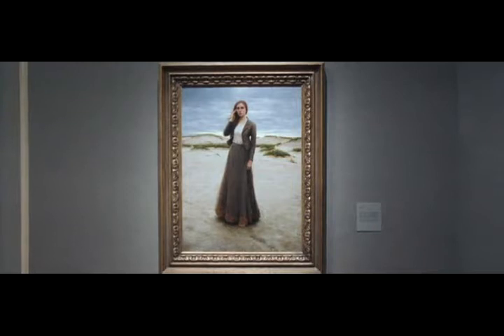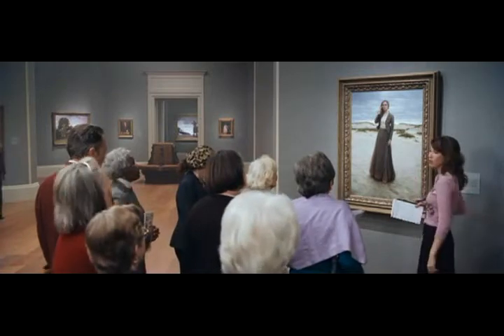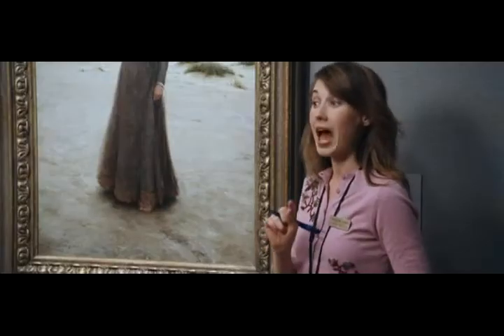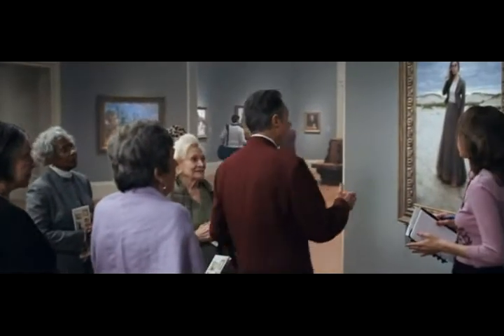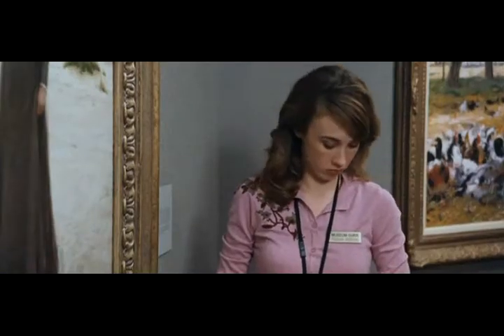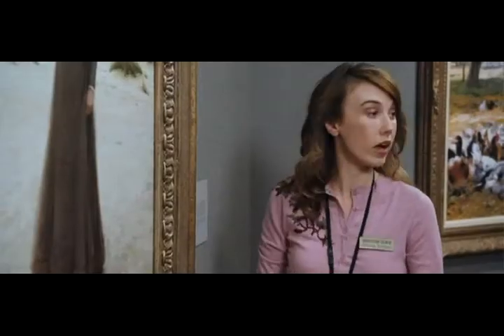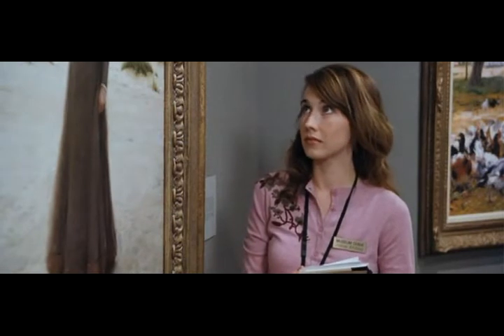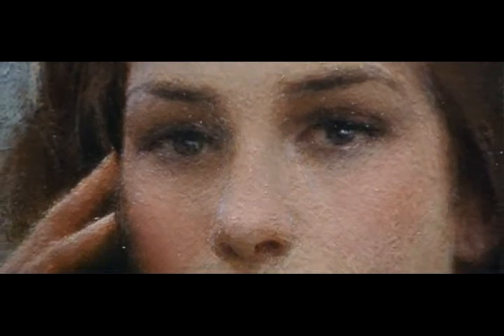Wynn Everett in The Maiden Heist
2009: Wynn Everett as Docent in The Maiden Heist